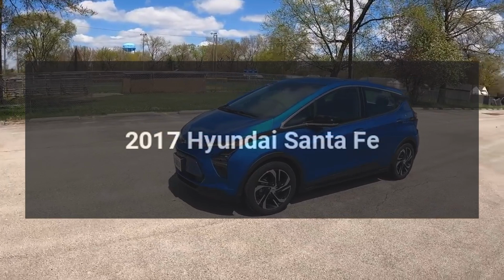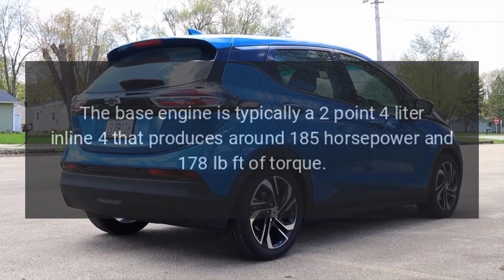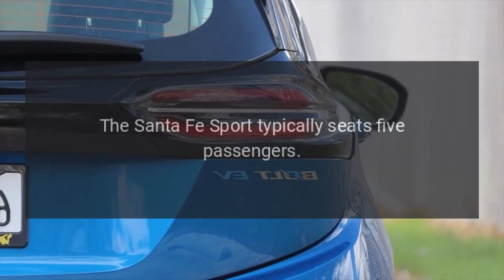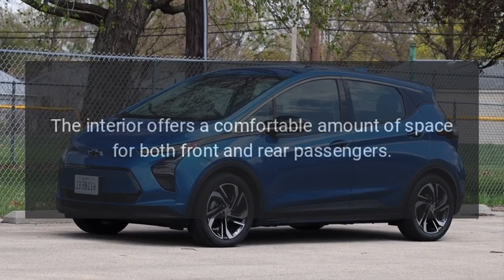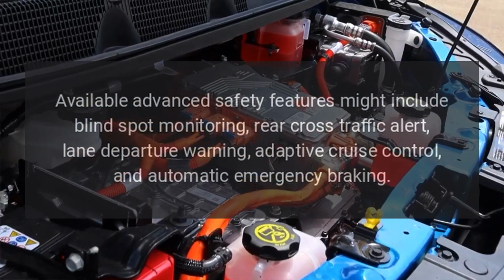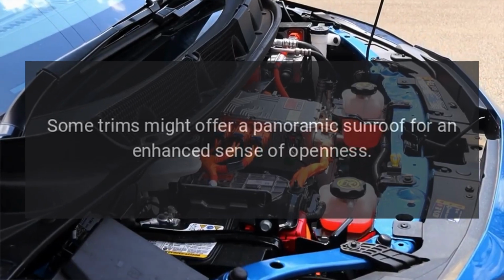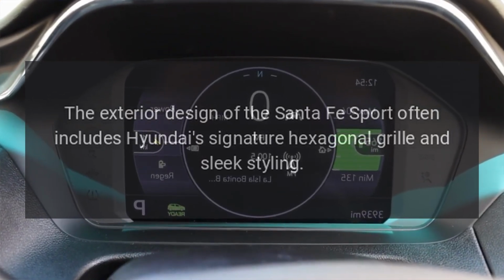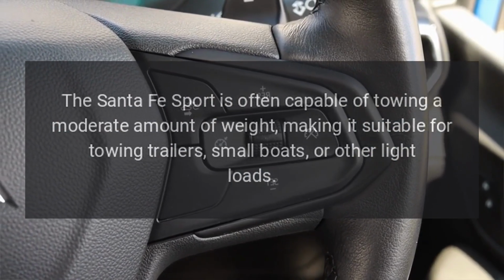2017 Hyundai Santa Fe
The 2017 Hyundai Santa Fe Sport is a compact SUV that offers a variety of features and options to enhance your driving experience.